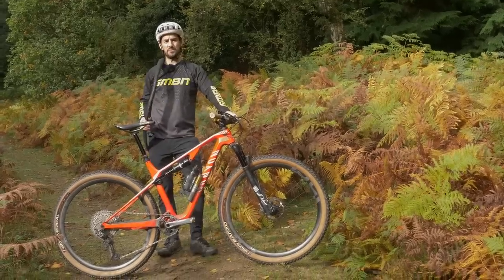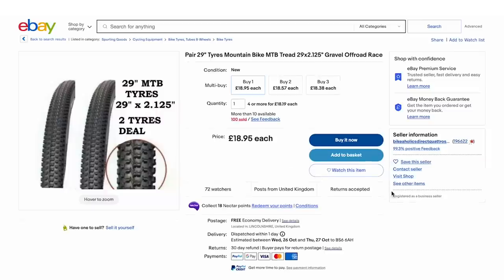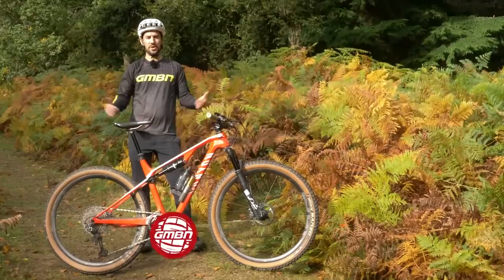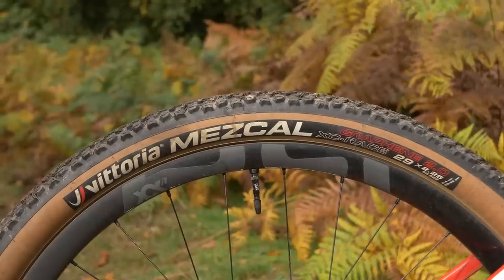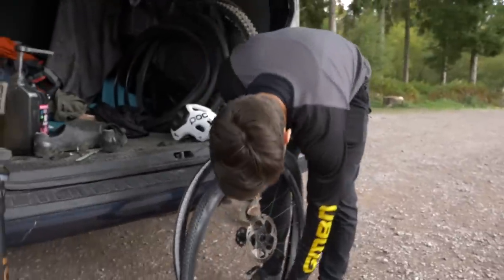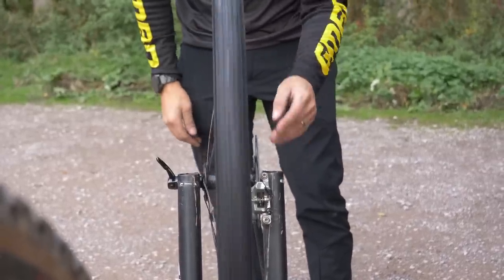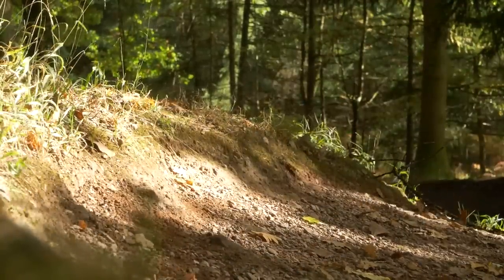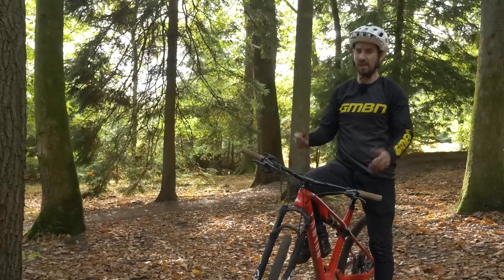Cheap Tyres Vs Expensive Tyres | Can You Save Money On Your MTB?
Tyres are so important for the ride quality of your bike. Or at least we might be guilty of saying that a lot on GMBN, but is it really true? Because good tyres are not cheap, they can cost up to about $70 or $80 or dollars! That's crazy for something that you could skid to death pretty quickly or even write off on the first ride. So it could be tempting to go cheaper right, but what about going as cheap as possible, Neil is out in the Forest of Dean testing some $22 tyres to find out the differences!

What tyres are you running on your mountain bike? Let us know down below! 👇

Juan Front - Power Druid
Chicken Beat - Speedy The Spider
Sweet Smooth Candy Groove - OTE
Cell - AGST
Summertime Madness - Matt Large
Apple Keyboard 7 - SFX Producer
Apple Mouse Click 1 - SFX Producer
Cash Register Open 5 - SFX Producer
Torch Pass By 3 - SFX Producer